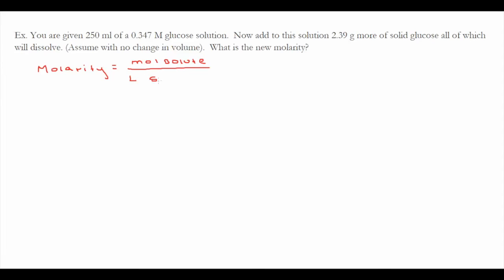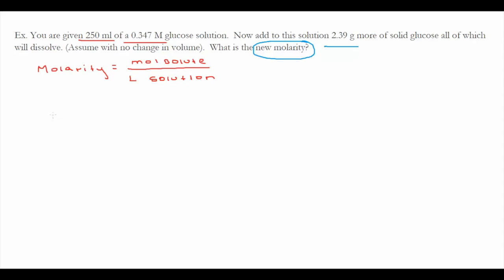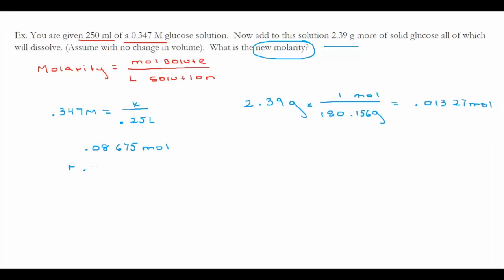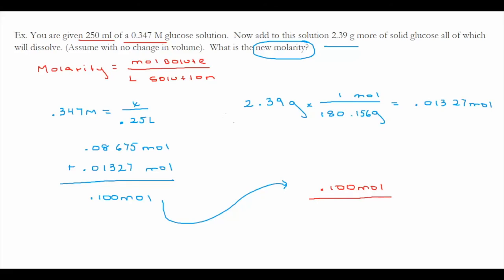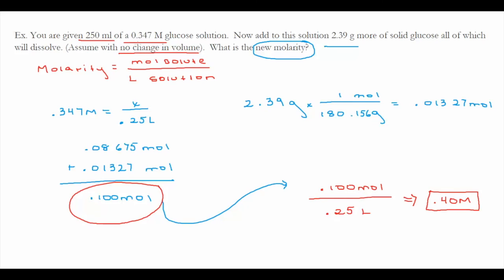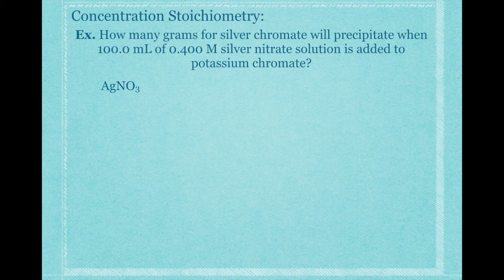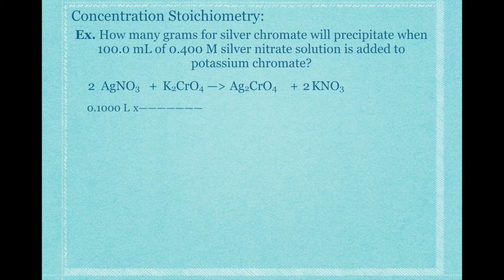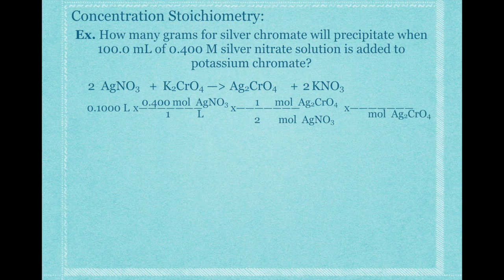AP Chemistry 2017 Summer Video #11